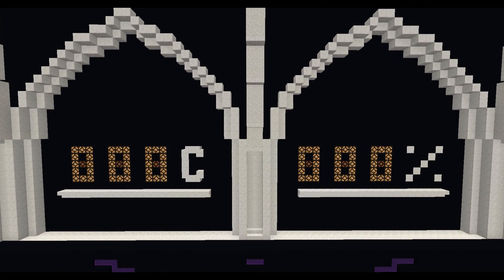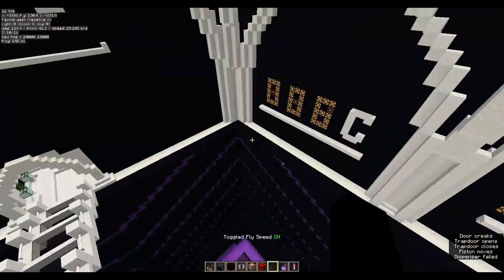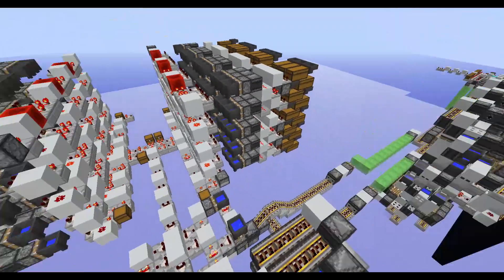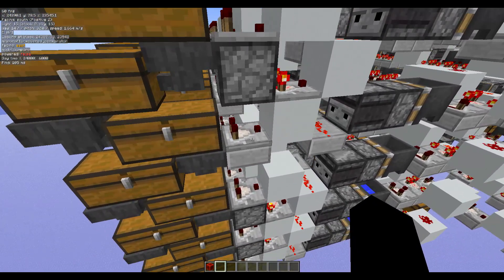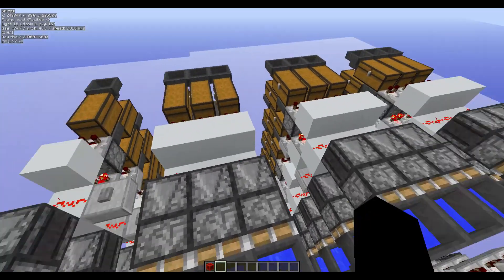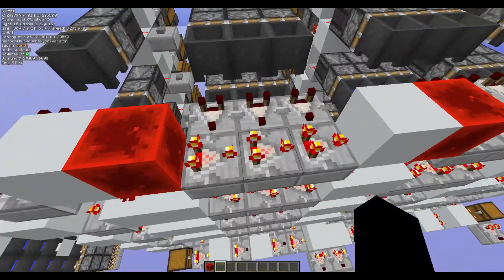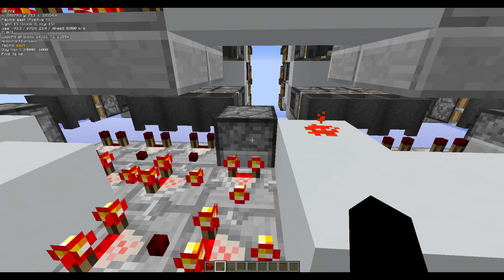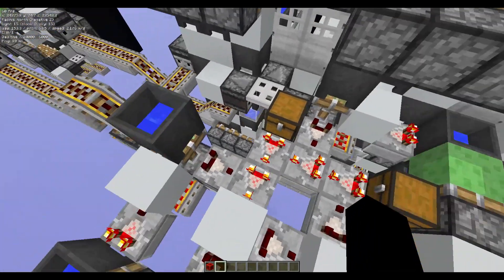The Hekate Slime Storage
A short video which shows the inner workings of the slime farm storage on the Hekate technical Minecraft server.

＝＝＝＝　　　　　　ＬＩＮＫＳ　　　　　　＝＝＝＝

＝＝＝＝　Ｔｈｅ　Ｈｅｋａｔｅ　Ｃｒｅｗ　＝＝＝＝